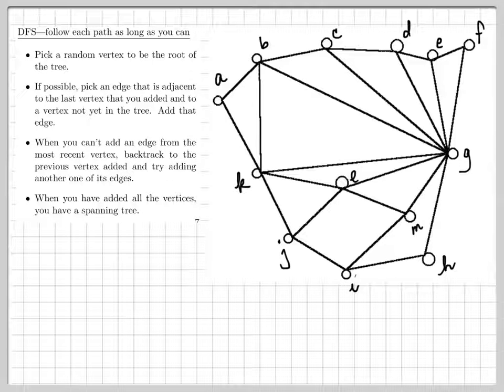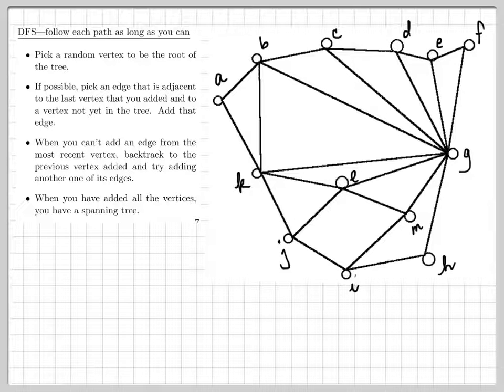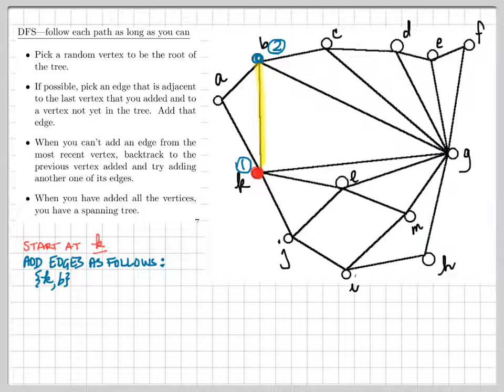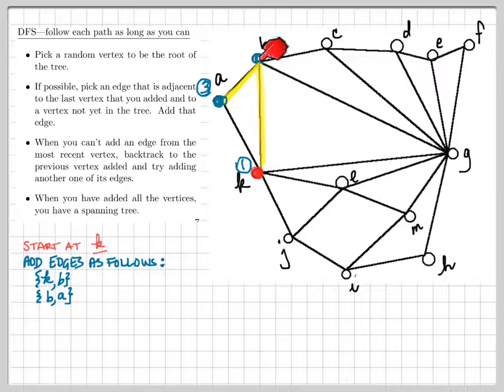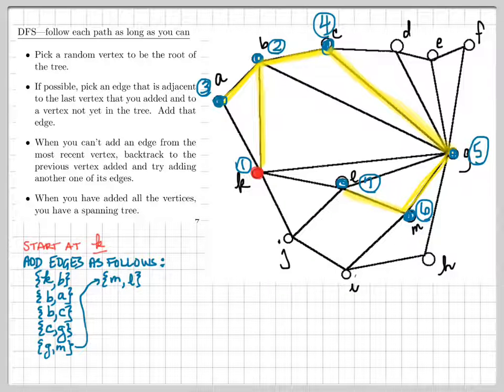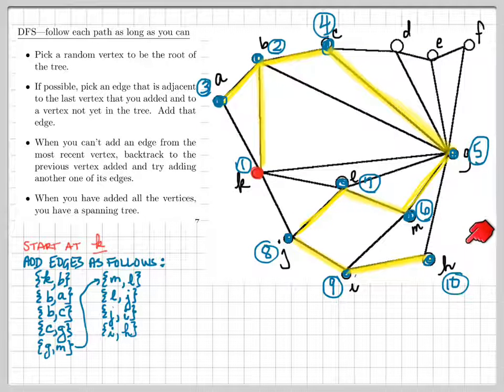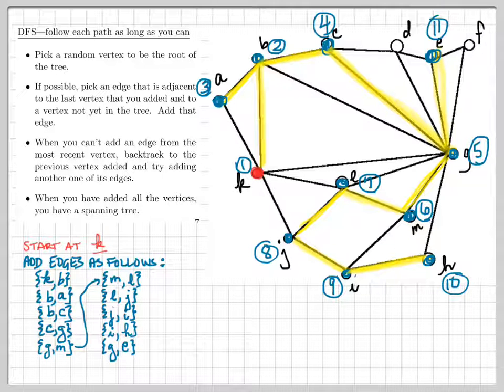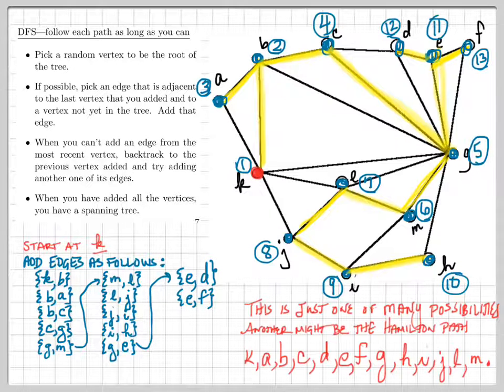emergency class 17. part 3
Examples of depth first and breadth first searches.